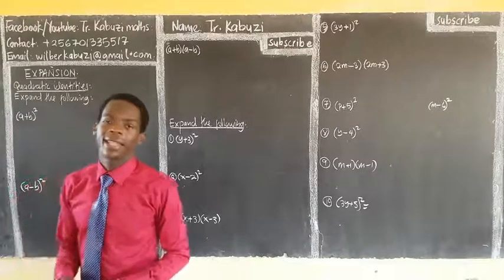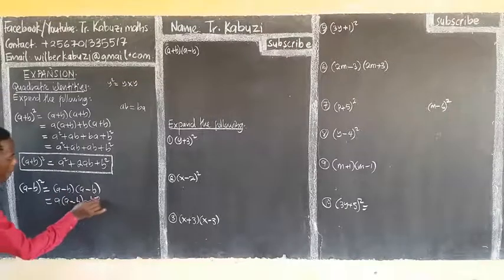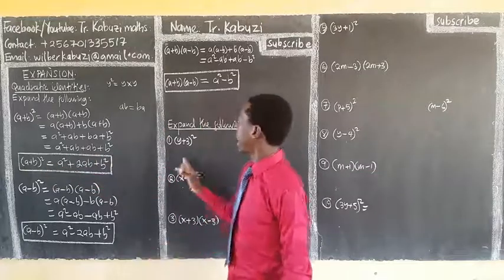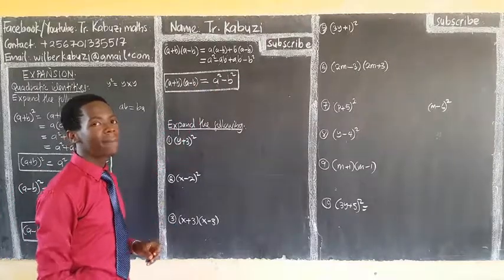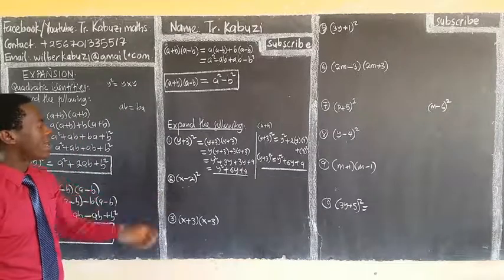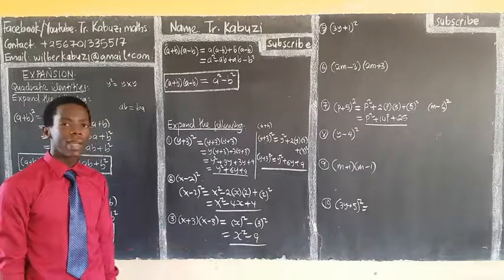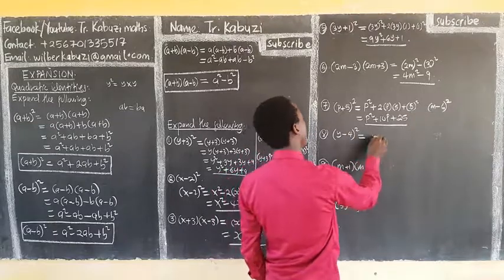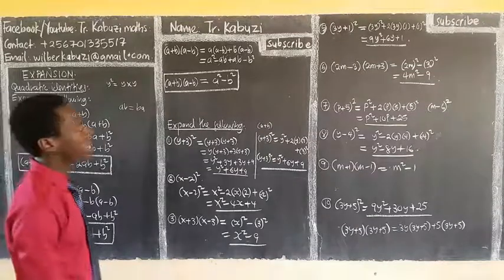expansion of (a + b)²................africastruggle.